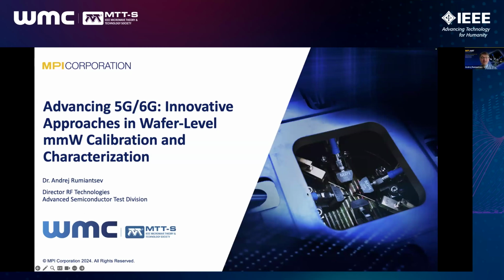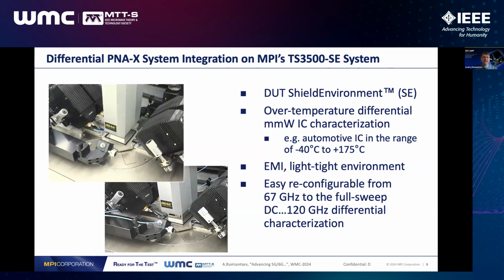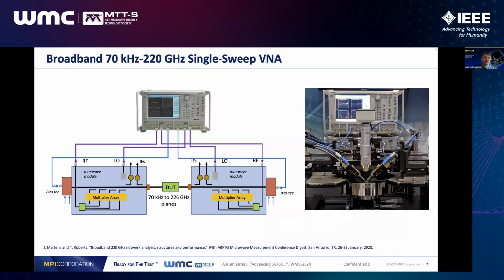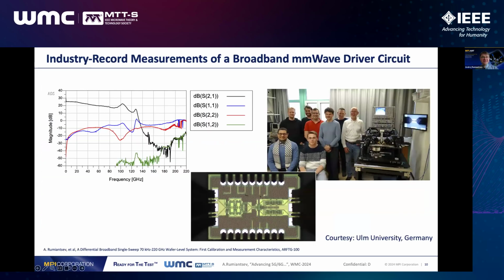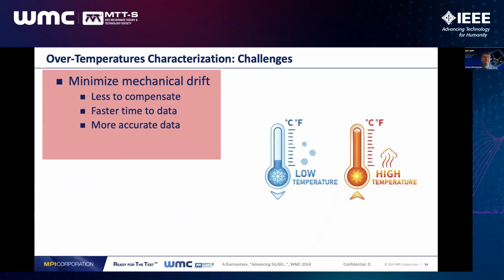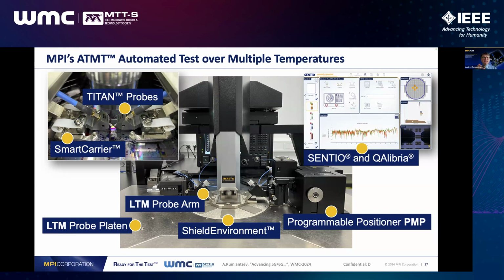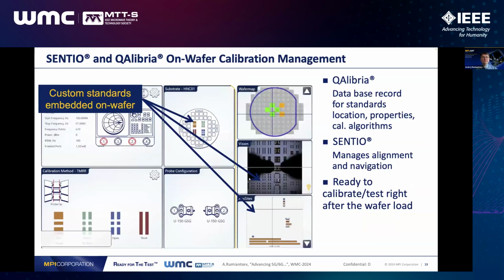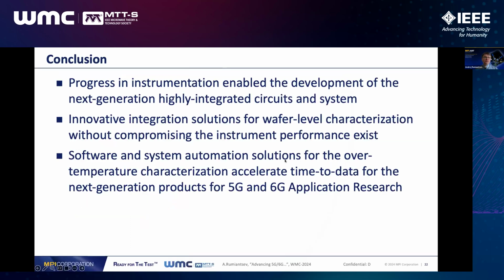Advancing 5G/6G: Innovative Approaches in Wafer-Level mmW Calibration and Characterization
As the telecommunications industry swiftly moves towards 5G and 6G technologies, the need for precise and advanced on-wafer testing methodologies has never been more crucial. This presentation by MPI Corporation's Advanced Semiconductor Test Division explores groundbreaking approaches in instrumentation integration, RF probe calibration and high-frequency measurements, tailored for 5G/6G components. Our team, delves into the challenges and solutions in maintaining accuracy and reliability in high-frequency on-wafer testing, especially under varying temperature conditions. We will showcase our latest innovations and techniques, that will help you to positioning your products at the forefront of semiconductor technology in the age of 5G and 6G.